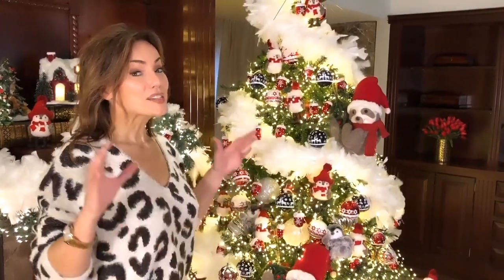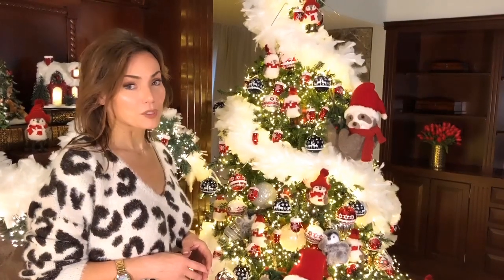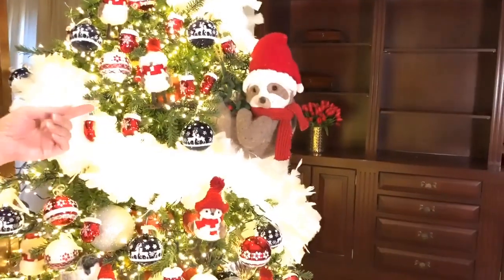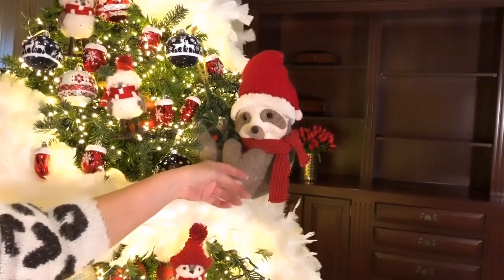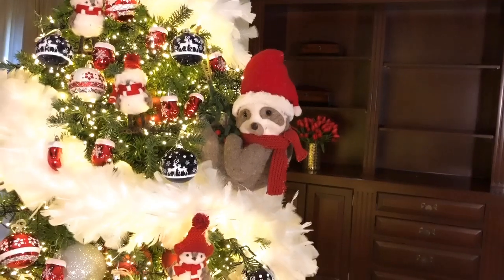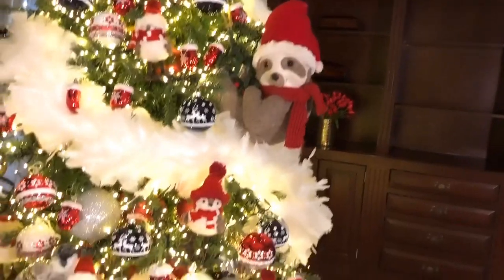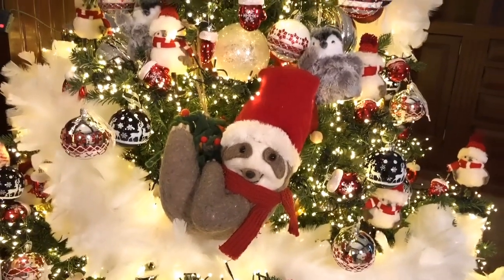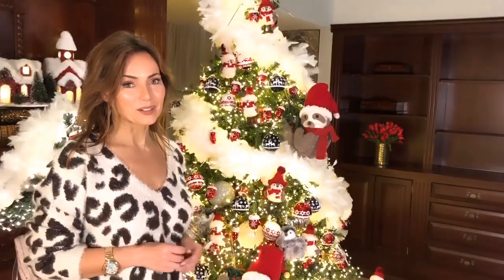Sloth in a Santa Hat